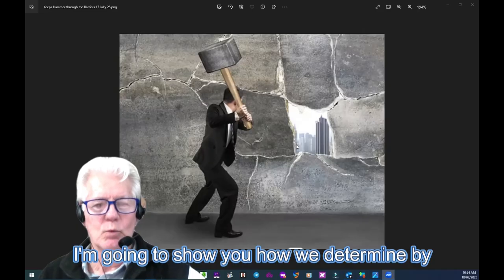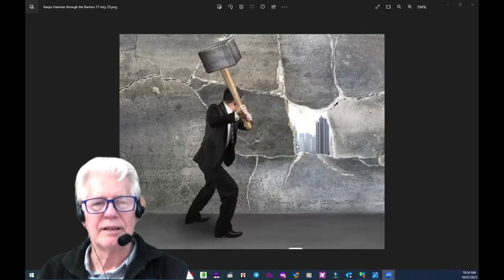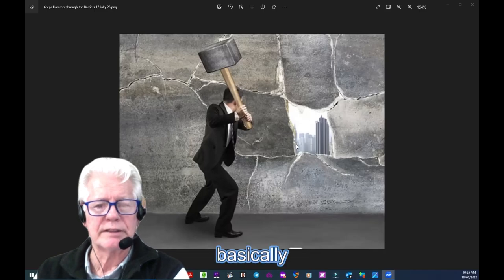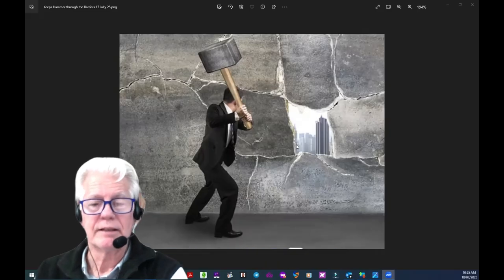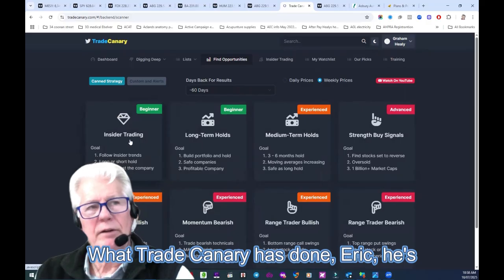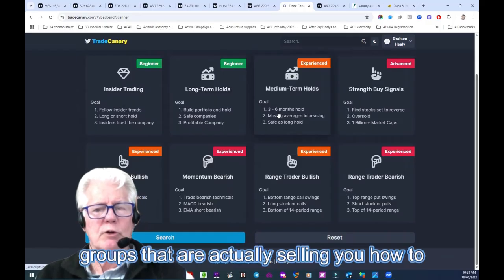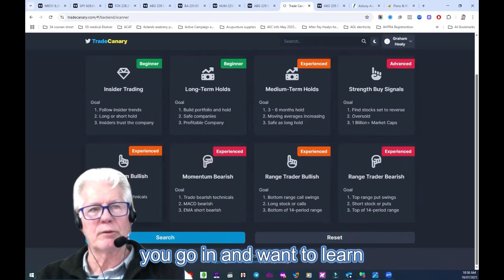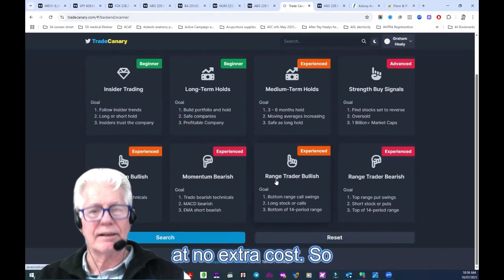Hitting the wall Hammer short version 19 July 25 1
Hitting the wall Hammer short version 19 July 25